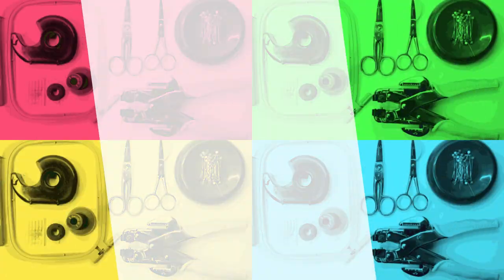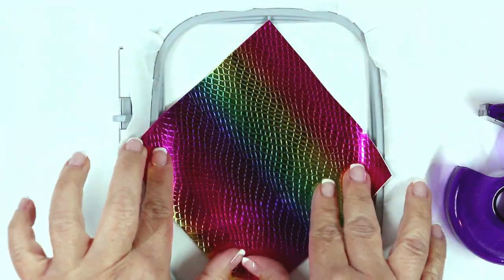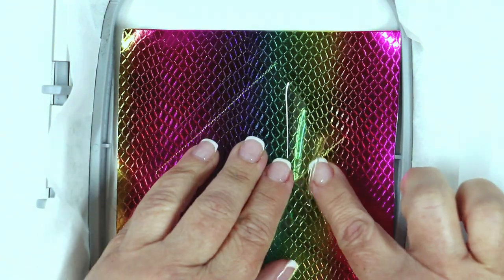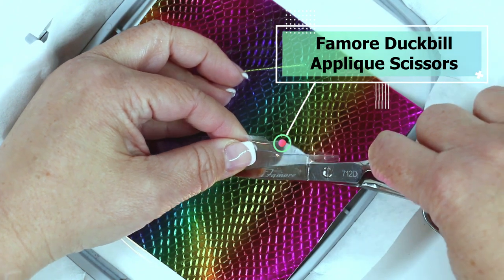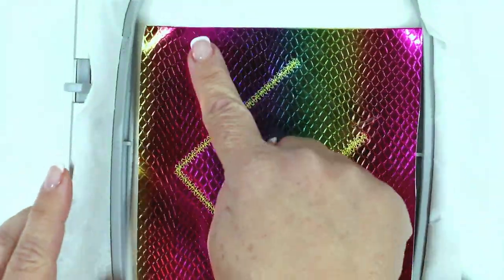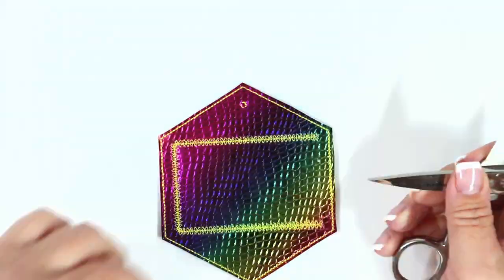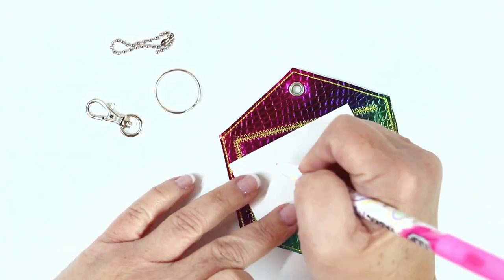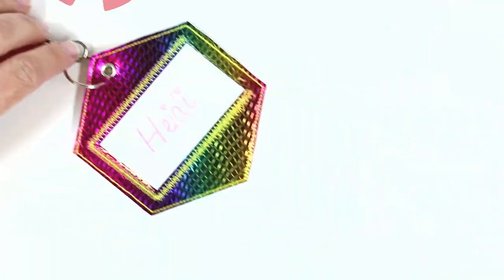Tags In the Hoop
Crop-A-Dile eyelets
Embroidery needles 75/11
Magnetic pin cushion and pins